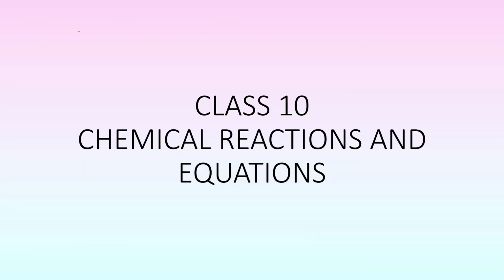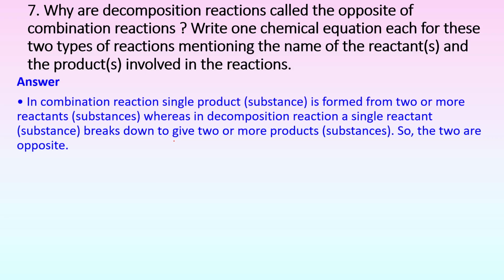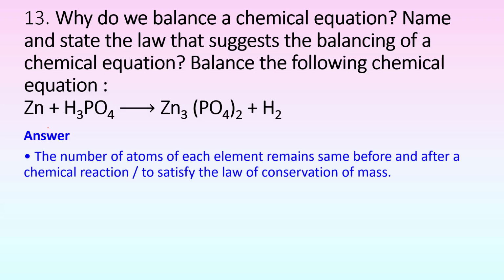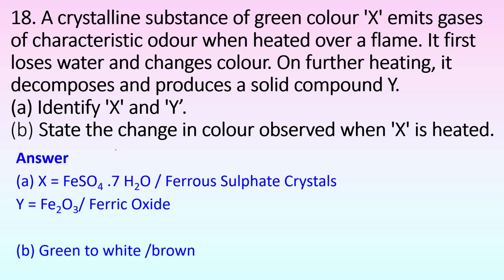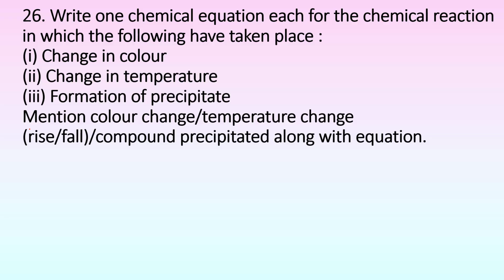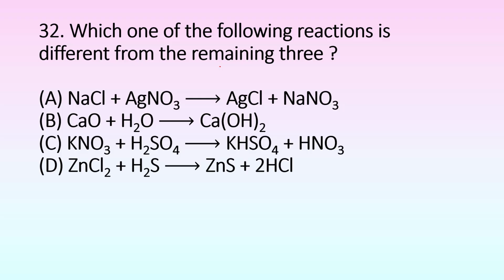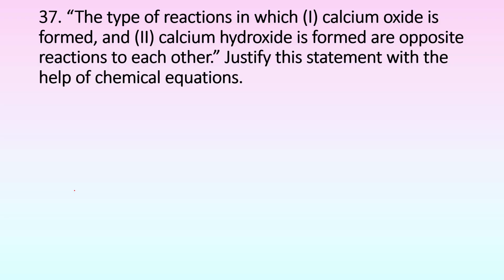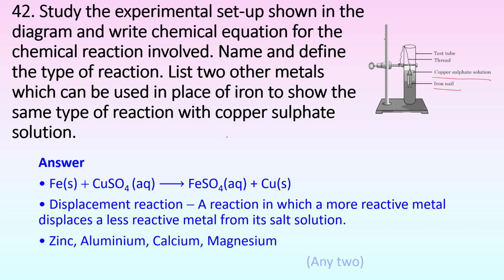CHEMICAL REACTIONS AND EQUATIONS || CLASS 10 || CHAPTER WISE PYQs || IMPORTANT QUESTIONS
In this video you get PYQs from last 2 years for chapter 1